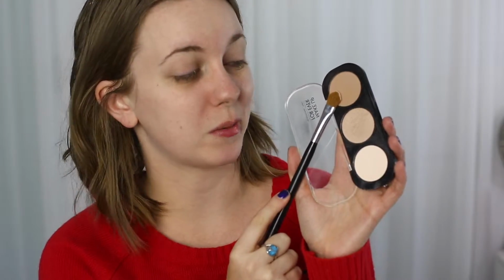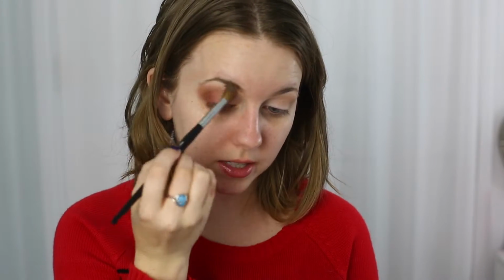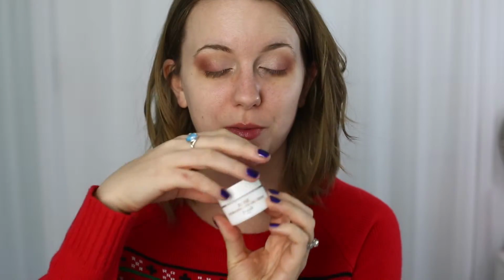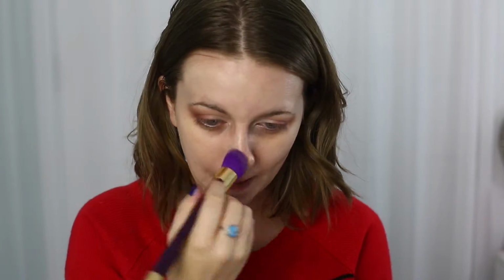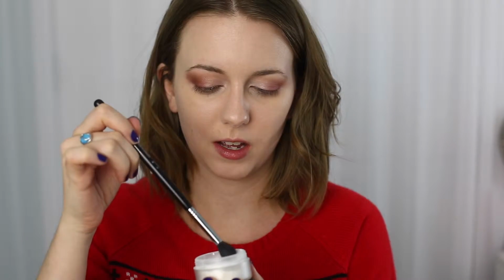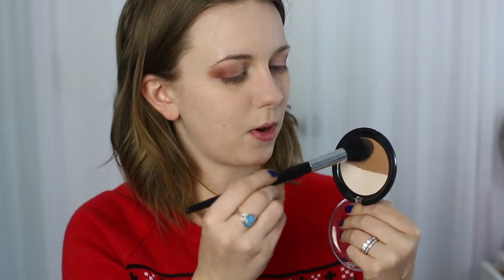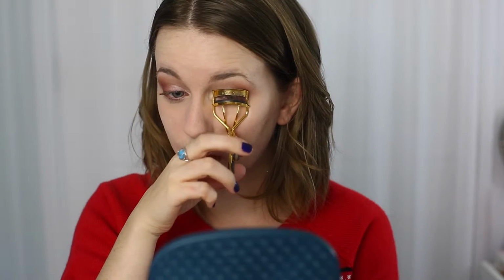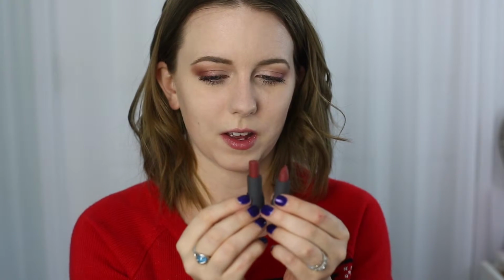Tutorial: Soft Cranberry Inspired Look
Products used:
Too Faced Shadow Insurance
Makeup Forever eyeshadows
Kat Von D Metal Crush eyeshadow in Raw Power
*Fresh Rose Eye Gel Cream
L'Oreal True Match Lumi -- W1-2
Innisfree No Sebum Loose Powder
**Styli-Style Sunkissed Blush/Bronze Duo in You Glow Girl
*Bite Butter Cream Lipstick in Moka